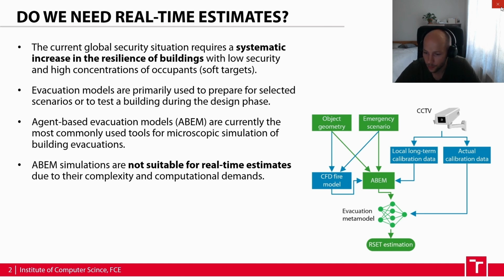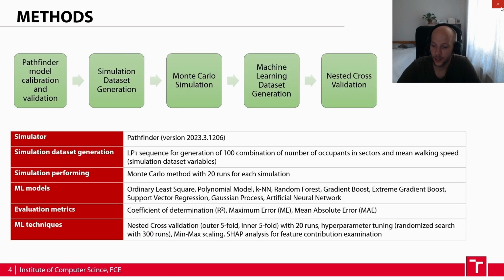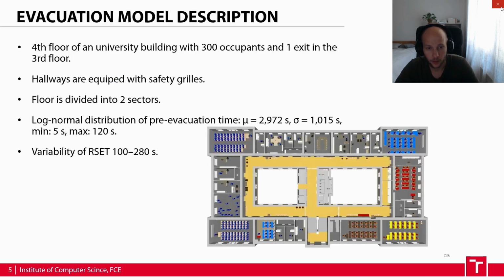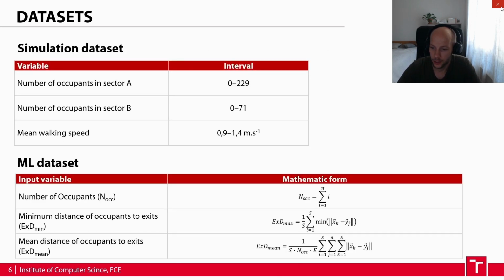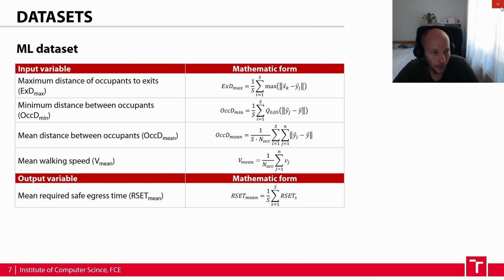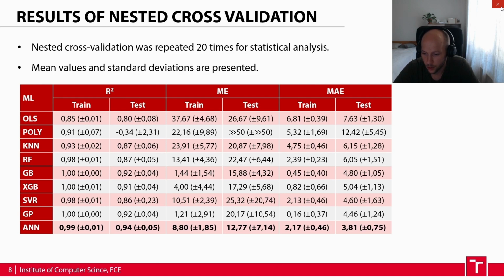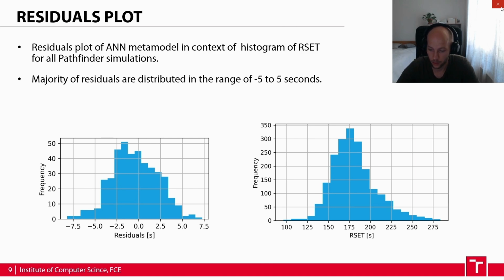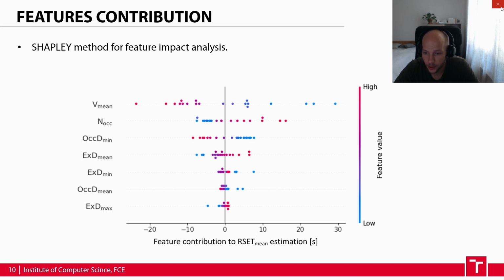Real-Time Evacuation Prediction Based on Simulations and Machine Learning Model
Ondřej Uhlík - Brno University of Technology - FEMTC 2024

Agent-based evacuation models provide useful data of the evacuation process, but they are not primarily designed for use during an emergency. The article will explore the possibilities of utilizing simulation data from the Pathfinder software in real-time through a machine learning model. The performance of the artificial neural network model will be tested across three fundamental scenarios: bidirectional movement of occupants in a corridor, unidirectional movement through a narrow bottleneck, and on unidirectional movement stairs. The machine learning model will be trained on data compiled from a set of simulations and validated against real experimental data.